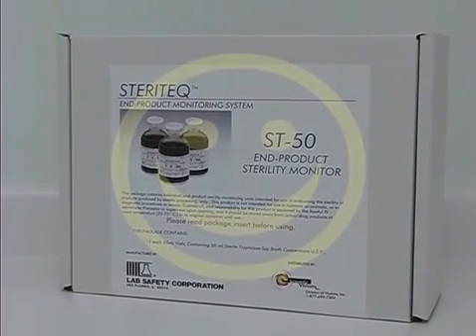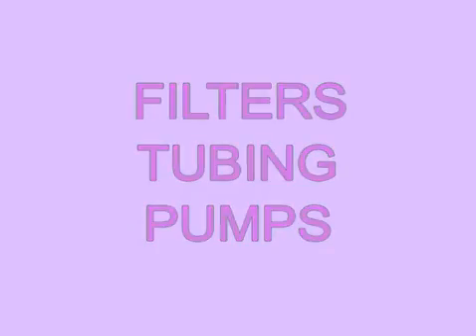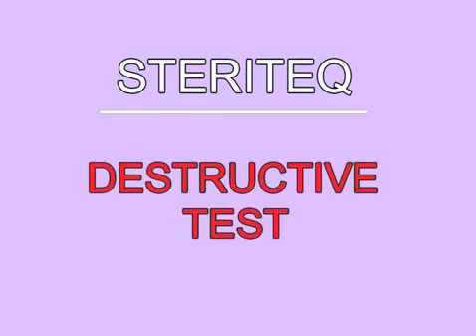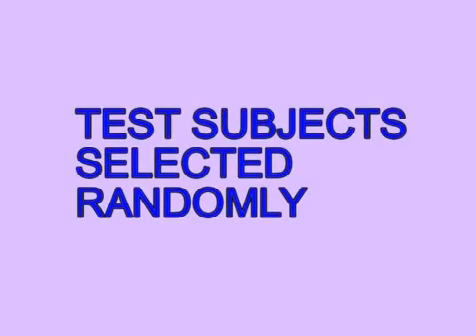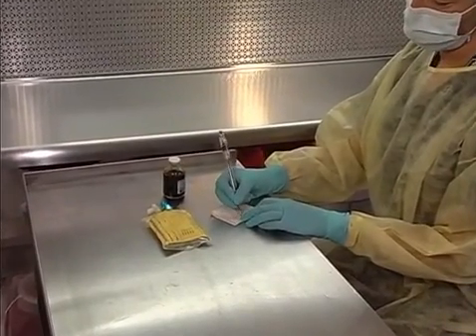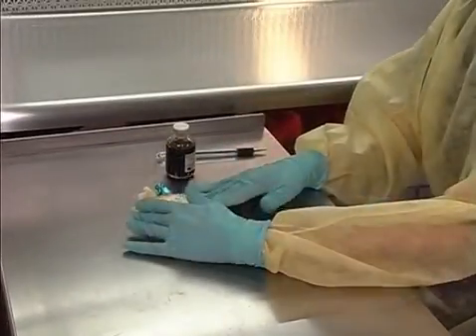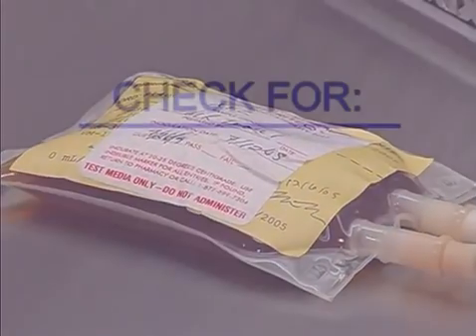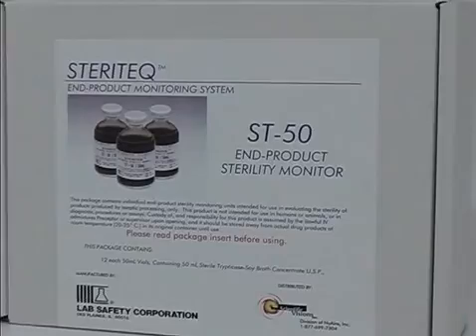Chapter 7: SteriTEQ Sterility Testing - Valiteq